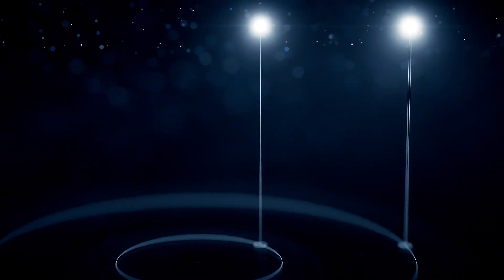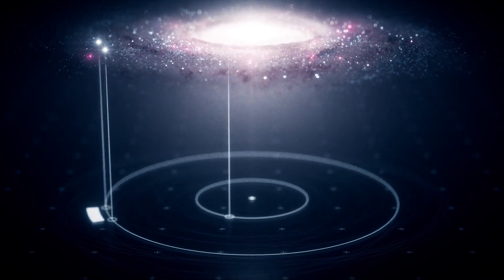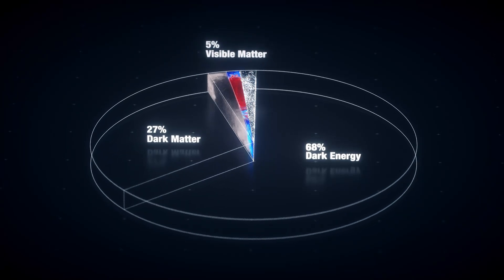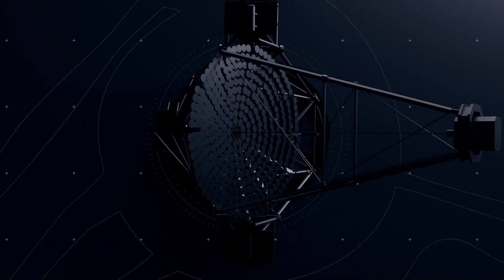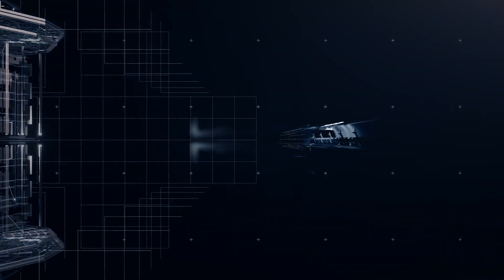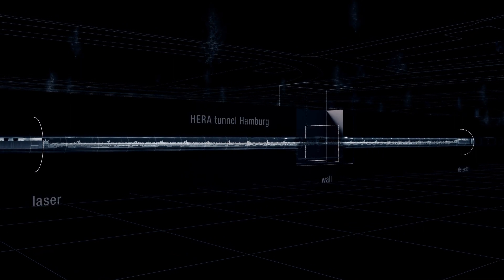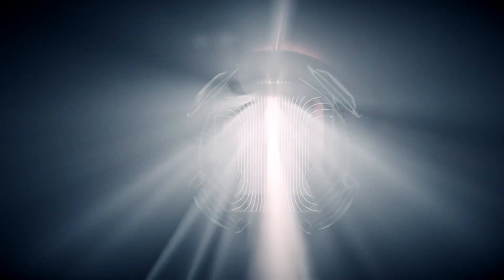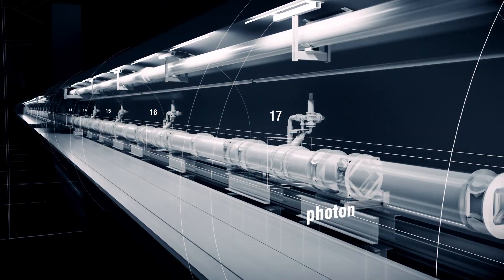The ALPS experiment and Dark Matter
The mystery of dark matter, which is estimated to make up a quarter of the content of the universe, has persisted for decades. Dark matter is invisible to us but has tremendous effects on gravitational systems. An experiment at DESY in Hamburg is searching for one possible candidate particle that could comprise dark matter: the axion.